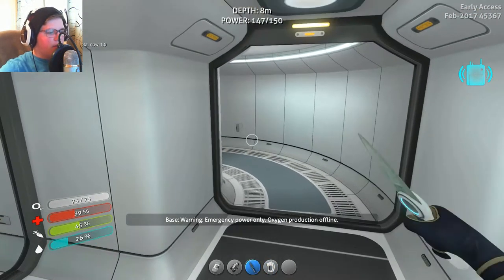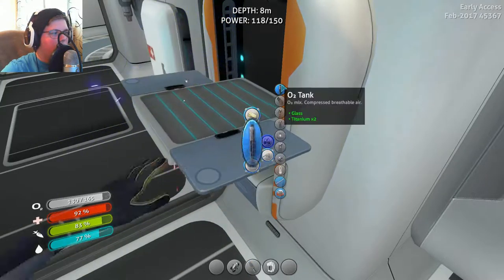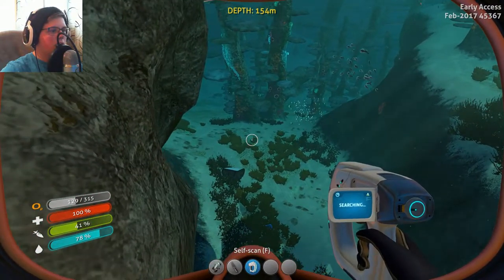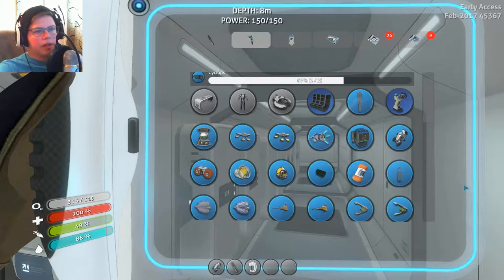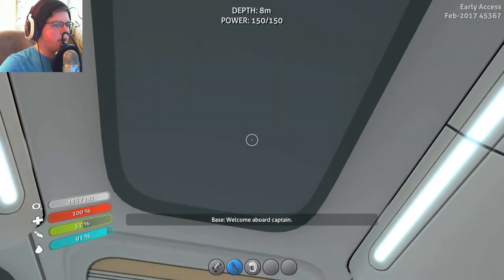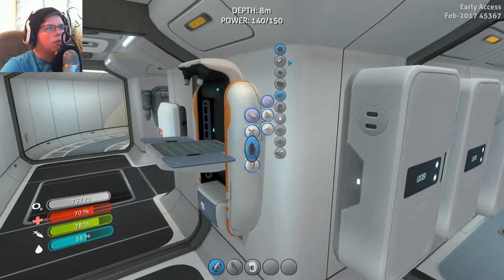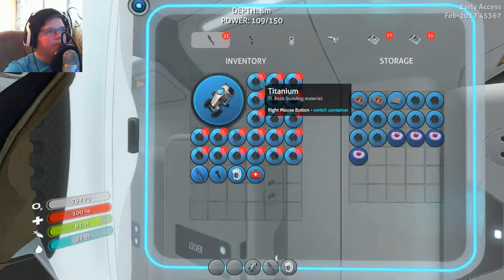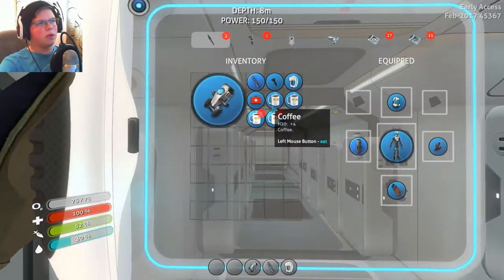Subnautica: BLUEPRINT SCAVENGER - EPISODE 5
Hello everybody, AquaGear here! In today's video we explore Subnautica and find some blueprints!

Links!

Q&A!

- Chrono Cross

-Counter-Strike, Overwatch, Hearthstone, League of Legends, H1Z1, Minecraft, Terreria, pretty much anything I play on my channel.